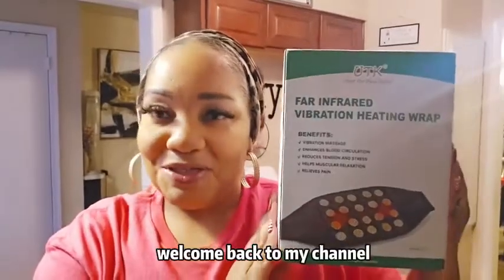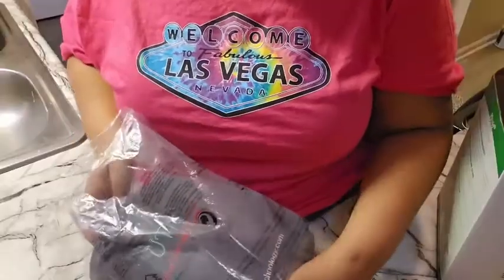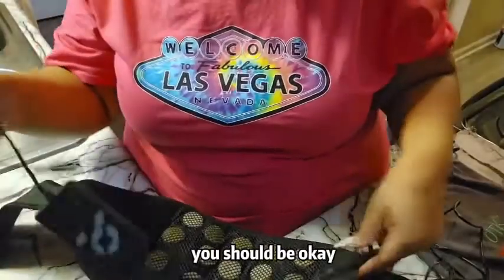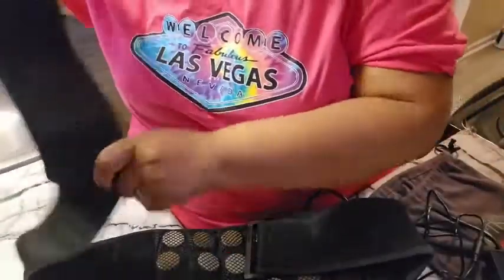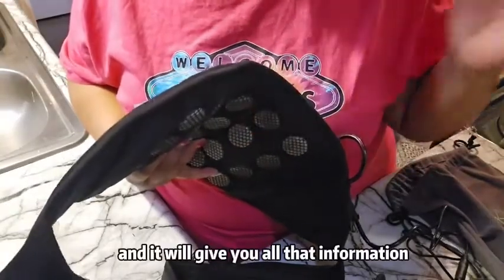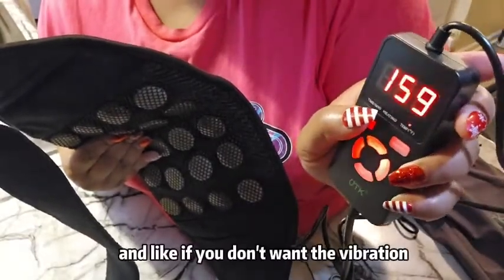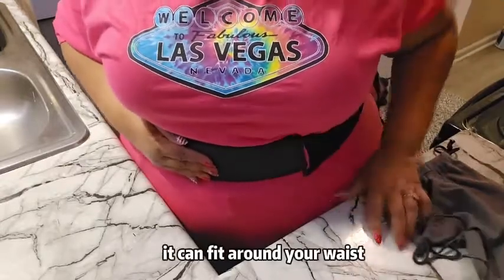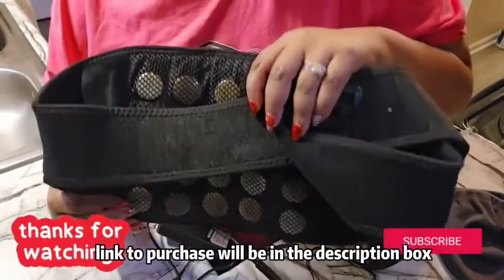UTK Far Infrared Vibrating Heating Pad with Vibration Massage for Lower Back Pain. 3 Vibration Modes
Discover the UTK Far Infrared Vibrating Heating Pad designed to alleviate lower back pain. Featuring 3 vibration modes, a smart controller, and adjustable heat levels ranging from 103℉ to 159℉, it provides a personalized and soothing massage experience. This makes for an ideal Christmas gift, offering comfort and relaxation.